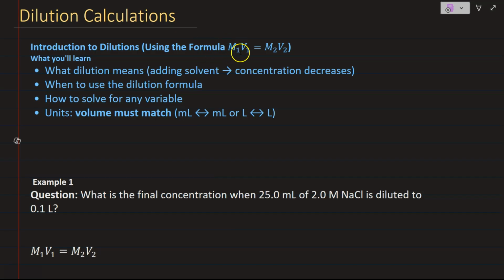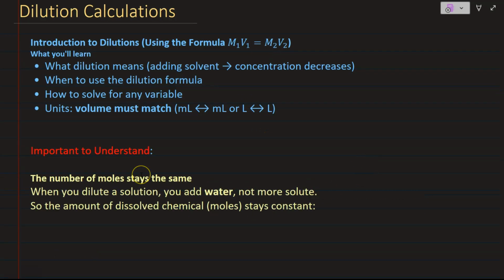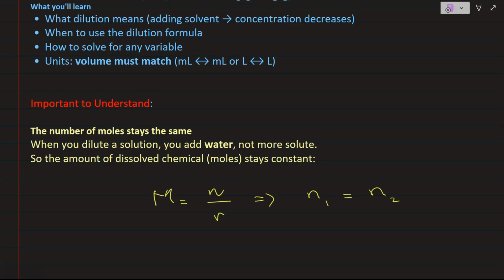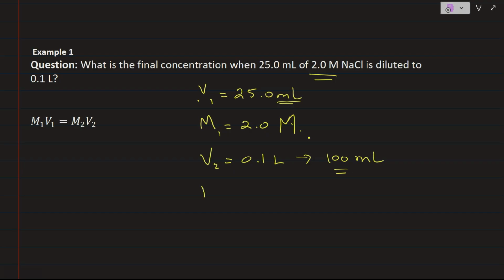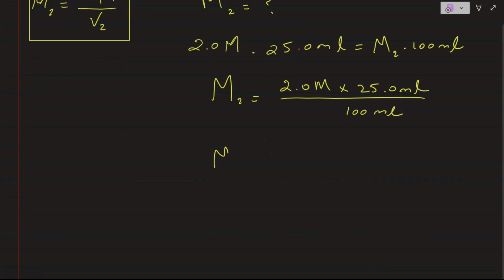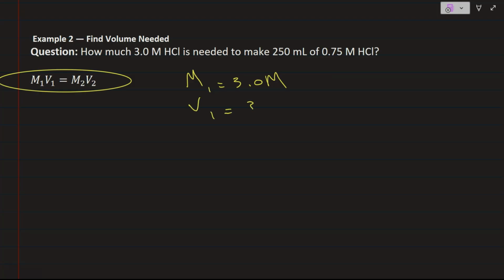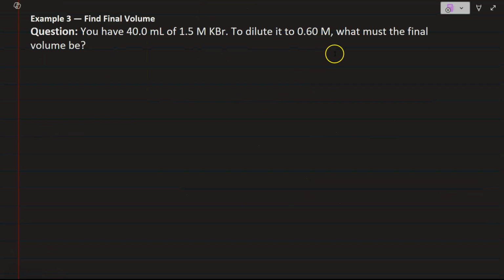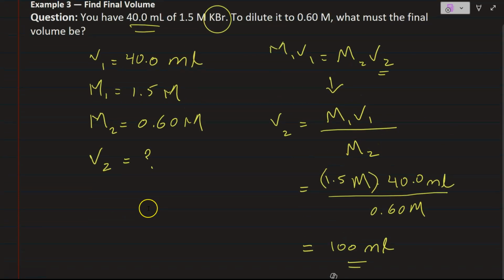Solve Dilution problems Easily: Step-by-Step Guide. 3 Examples, Chemistry 11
Dilution Calculations Made Easy | Step‑by‑Step Guide (3 Examples)
In this lesson from the MathSupport channel, @mathsupportnow , break down dilution calculations using the Dilution Formula
You’ll learn how dilution works conceptually, why moles stay constant, and how to solve for final concentration, initial volume, and final volume using clean, simple examples.

This is a clear, calm, step‑by‑step walkthrough perfect for Chemistry 11, Chemistry 12, Science 10, and anyone learning solution chemistry.

🔹 1. What Dilution Really Means
You’ll learn:

Why adding solvent decreases concentration

Why moles of solute stay constant during dilution

How the formula comes from n = MV

Why V₁ and V₂ must have the same units (mL/mL or L/L)

🔹 2. Example 1 — Find Final Concentration (M₂)
You’ll learn how to:

Convert 0.1 L → 100 mL

Apply the formula correctly

Solve for the new concentration

Final answer: 0.50 M NaCl

🔹 3. Example 2 — Find Initial Volume (V₁)

Rearrange the dilution formula

Solve for V₁ when preparing a weaker solution

Final answer: 62.5 mL of 3.0 M HCl

🔹 4. Example 3 — Find Final Volume (V₂)

Solve for V₂ when diluting KBr

Use consistent units

Final answer: 100 mL after dilution

00:00 – Introduction
00:06 – What dilution means
00:20 – Why moles stay constant
01:49 – Deriving the dilution formula
02:39 – Example 1: Find M₂
04:58 – Unit‑consistency reminder
05:02 – Example 2: Find V₁
06:24 – Example 3: Find V₂
07:38 – Final reminders & next steps

This video is ideal for:
🎯 Chemistry 11
🎯 Chemistry 12
🎯 Science 10
🎯 Solution chemistry
🎯 Stoichiometry review
🎯 Students learning dilution calculations